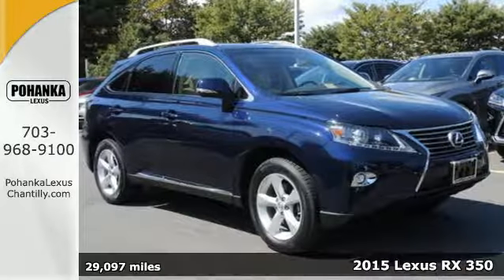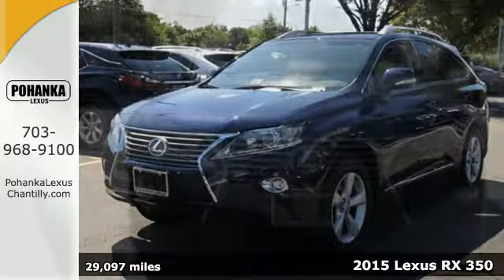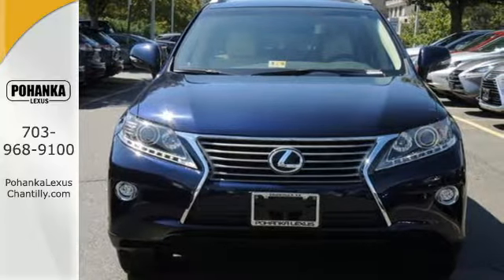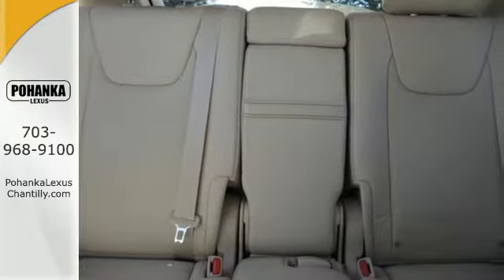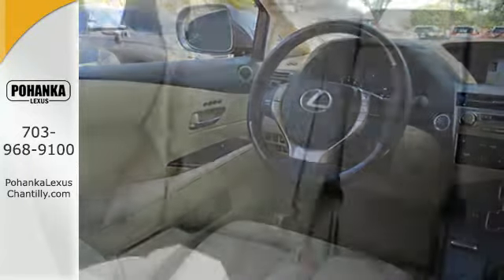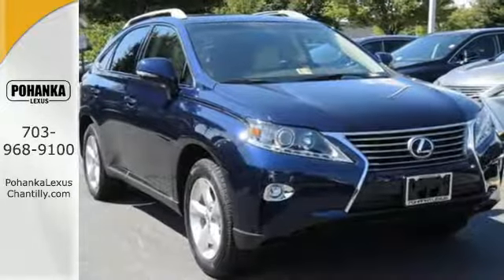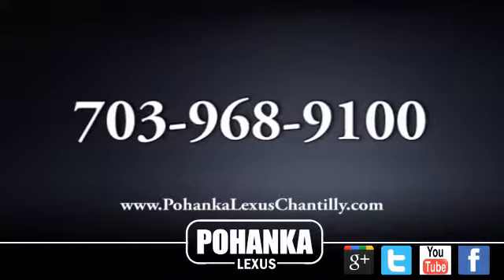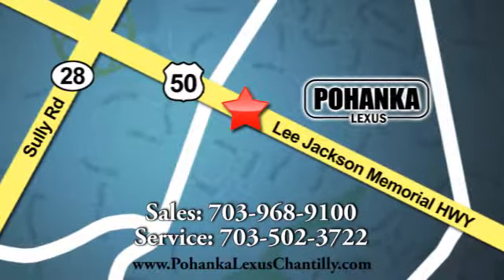Used 2015 Lexus RX 350 Chantilly Dale City VA DC, MD RXHC13101A - SOLD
Year: 2015
Make: Lexus
Model: RX 350
Trim: AWD 4dr
Engine: L Cyl.
Color: BLUE
Interior: PARCH
Mileage: 29097
Stock #: RXHC13101A
VIN: 2T2BK1BA5FC314915
***COME SEE WHY THE RX IS THE NUMBER ONE SELLING LUXURY SUV IN AMERICA*** L/CERTIFIED!!! CLEAN CARFAX!!! COMFORT AND PREMIUM PACKAGES!!! NAVIGATION!!! INTUITIVE PARK ASSIST!!! HEATED AND VENTILATED SEATS!!! BACKUP CAMERA!!! BLIND SPOT MONITOR!!! This Vehicle is L/Certified with Warranty Coverage up to 6 years from the Date of first use and Unlimited Miles!! You will also receive Complimentary Scheduled maintenance for the next 2 years or 20,000 miles!! With 24/7 roadside assistance and trip interruption services. Peace of mind that extends beyond the vehicle’s original warranty. That’s not all!! It has been through a Rigorous 161 point SAFETY and QUALITY inspection! Our Service department is open from 5:30am to 11:00pm 365 days a year!!! NO APPOINTMENT NECESSARY!!! With FREE Wi-Fi internet Cafe, Children’s Play Area, Snacks, massage chairs and Sports Lounge. Be a part of the Pohanka Lexus family.

Address:
13909 Lee Jackson Memorial Hwy